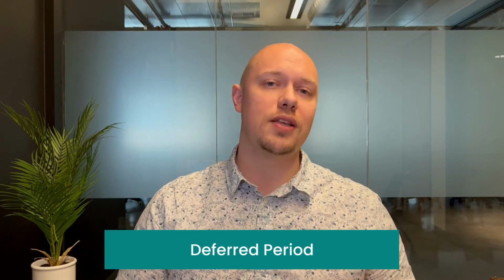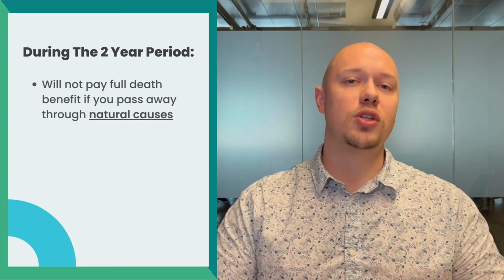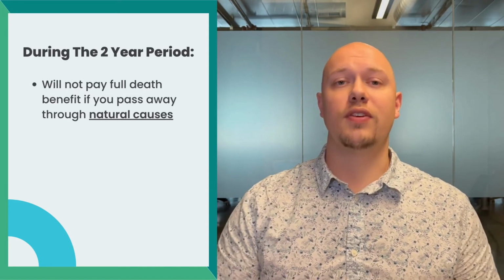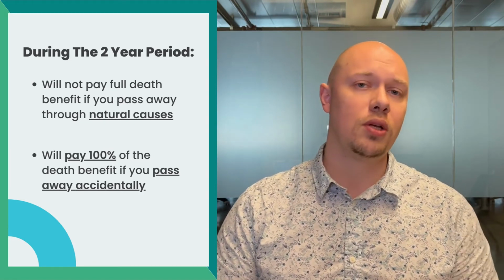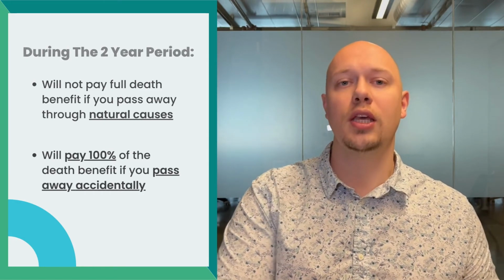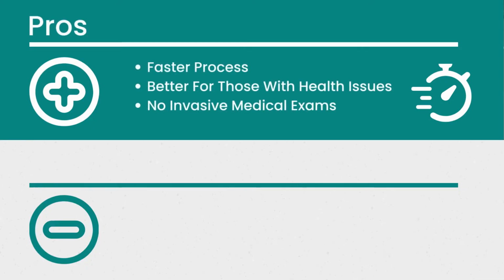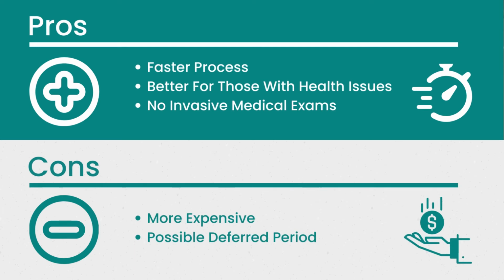Simplified Issue Life Insurance in Canada: What to Know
If you're curious about Simplified Issue Life Insurance and want to learn more, then this video is for you! I'll explain what is Simplified Issue Insurance, how it works, and the pros and cons of getting coverage. By the end, you'll know if Simplified Issue is right for you!

Looking to find the best Life Insurance Quote available? Use our free calculator and get quotes instantly!👇

0:00 - Introduction
0:18 - What is Simplified Issue Life Insurance
0:48 - Benefits of Simplified Issue Life Insurance
1:15 - Downsides of Simplified Issue Life Insurance
2::03 - Recap andConclusion